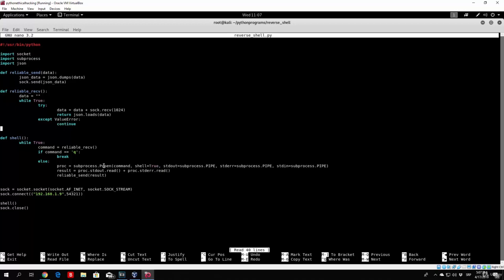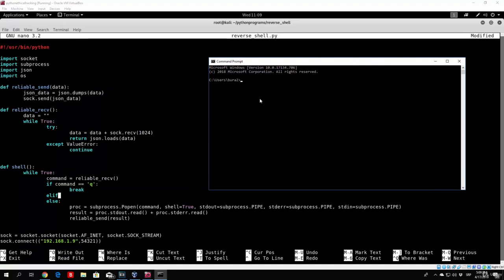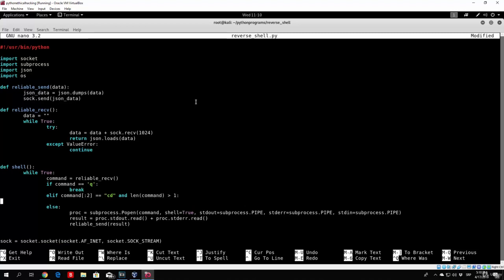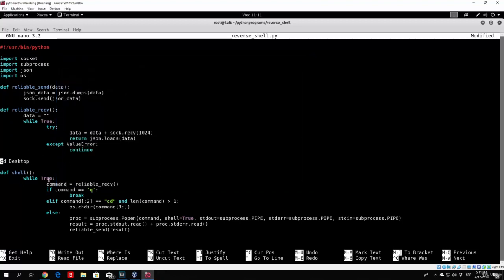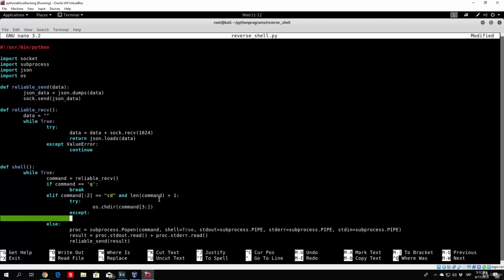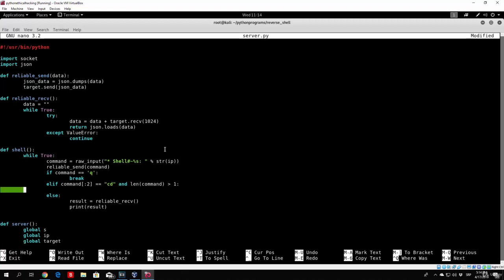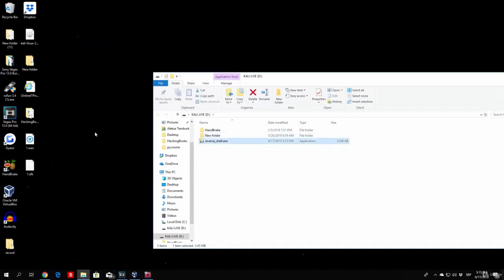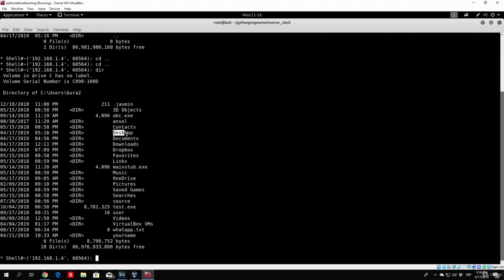Using OS library to change directory | Part-52 | The Complete Ethical Hacking Latest Free Course